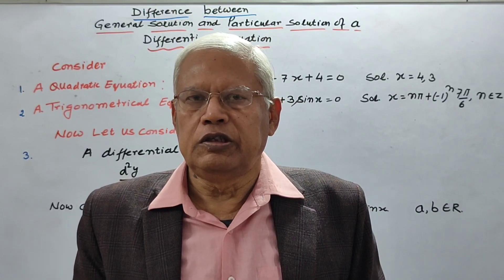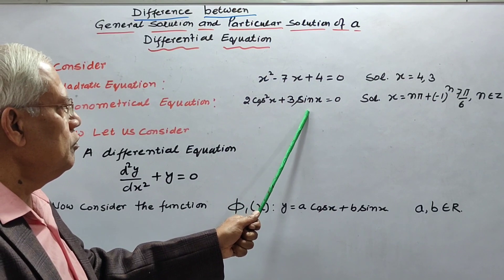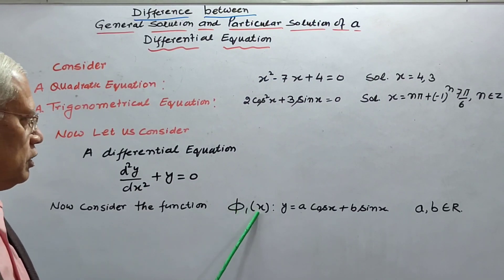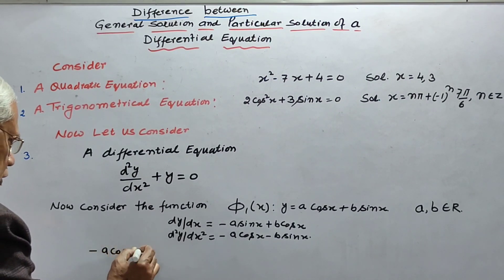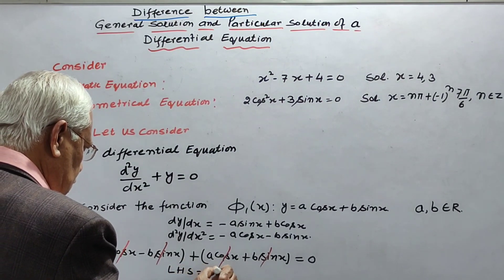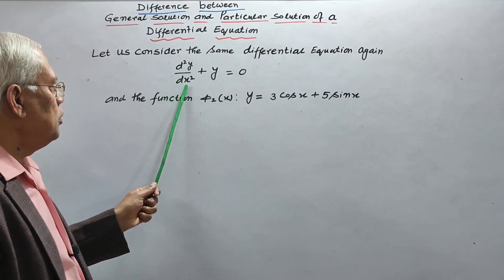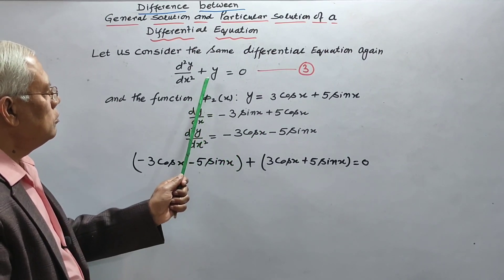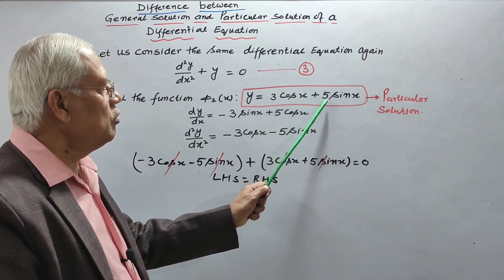Difference between General solution and Particular solutions of a Differential Equation.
Difference between General solution and Particular solution of a Differential Equation

Link to my U Tube channel M L AGRAWAL CLASSES